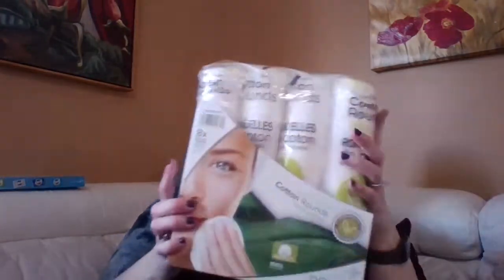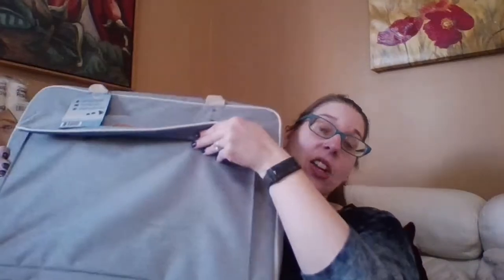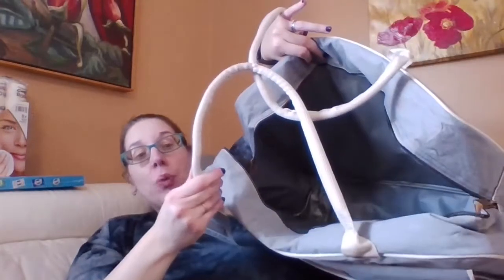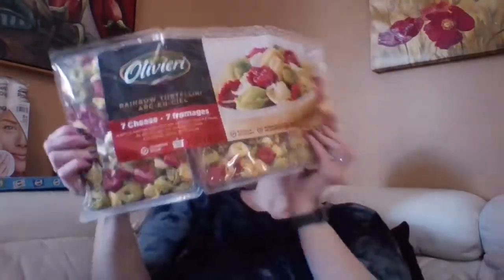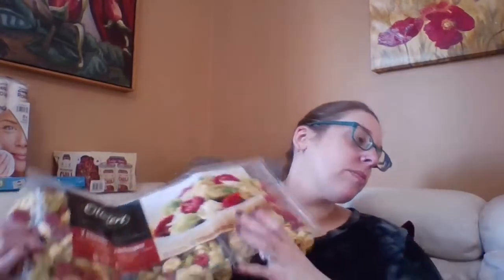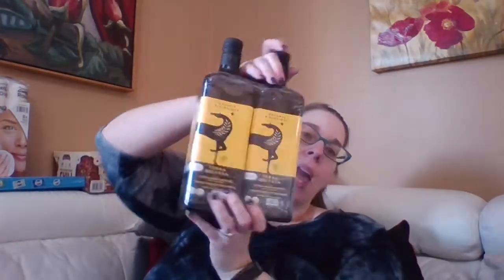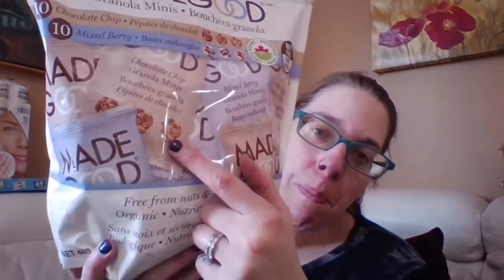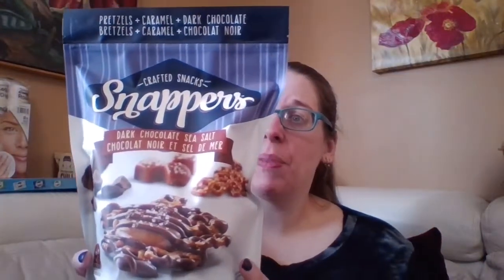Costco Haul - A Melissa Moment Episode #239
Take a drink every time Melissa says "Now this wasn't on my list..." To be fair, Costco has some fantastic deals, so check out what Melissa found!